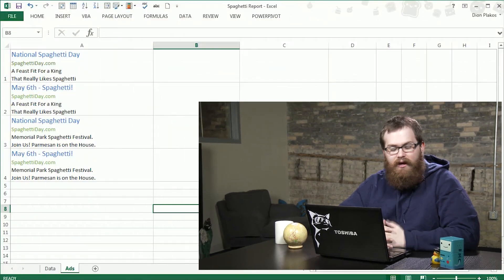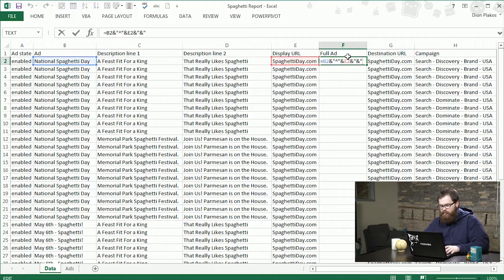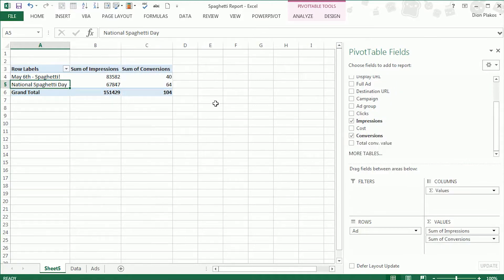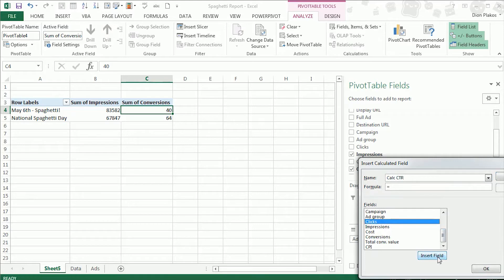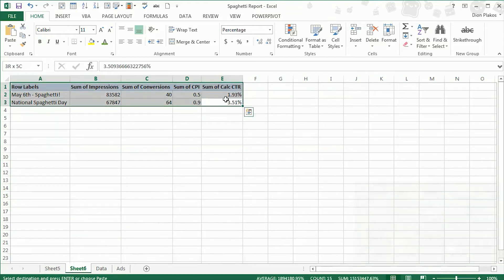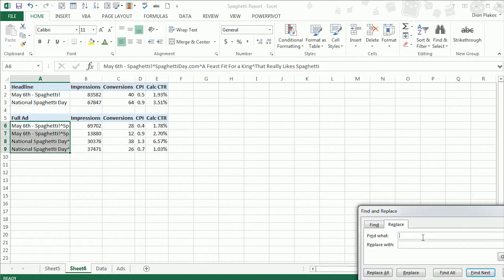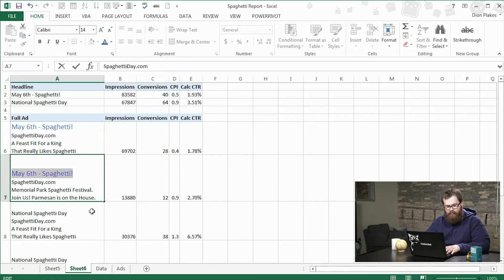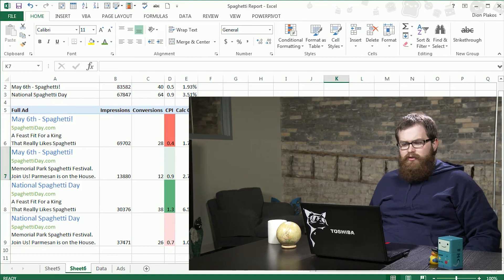Deep in the Sheets Ep. #17 Using Excel to Create The Best PPC Ad Report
Learn how to make a fast and effective adcopy report using core Excel functions.